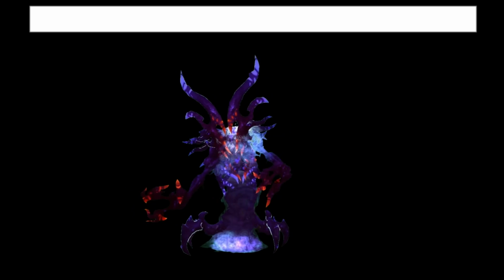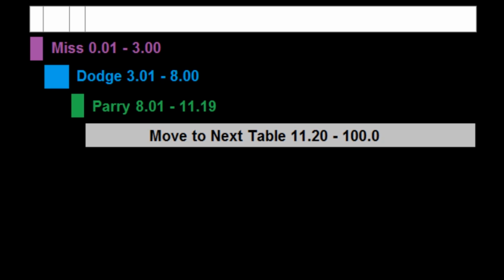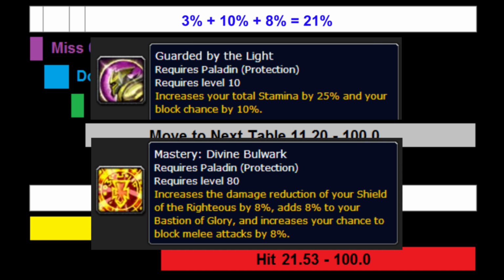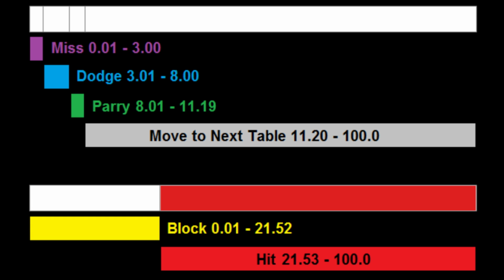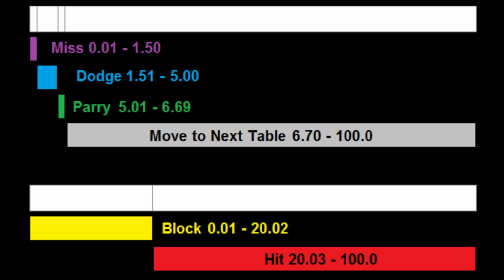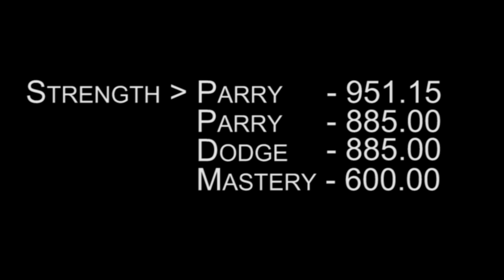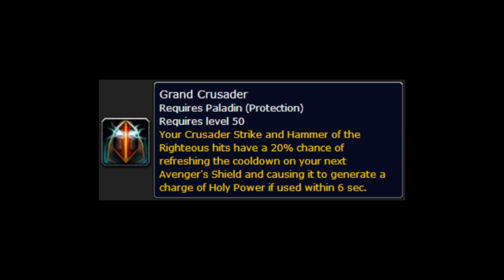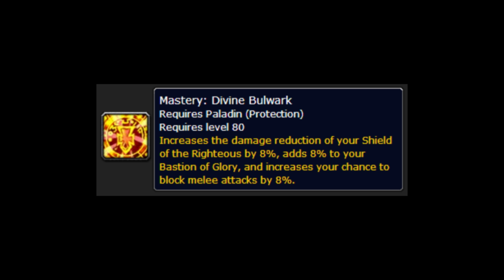Protection Paladin 5.2 - The Combat Table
An in depth look at the combat table and how Protection Paladins are effected by it.

If you would like to learn more about Protection Paladins check out the following:

- Here you will find a lot of information from the theorycrafter Theck
- Another excellent resource for Protection
- Icy Veins does a good job of giving an overview on protection.